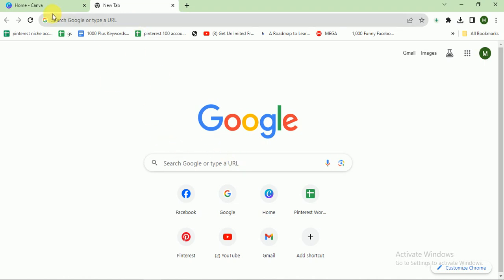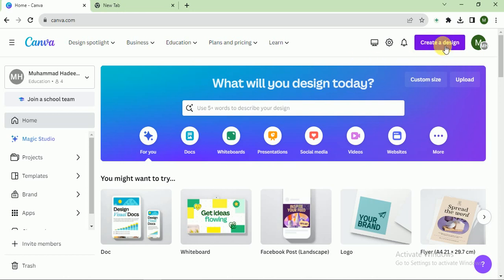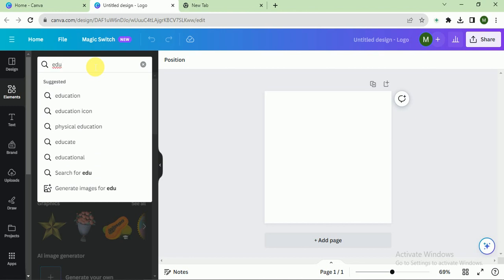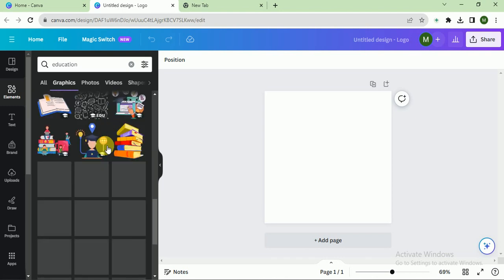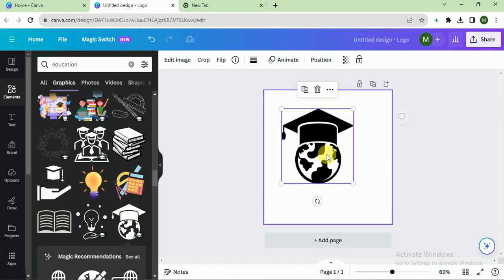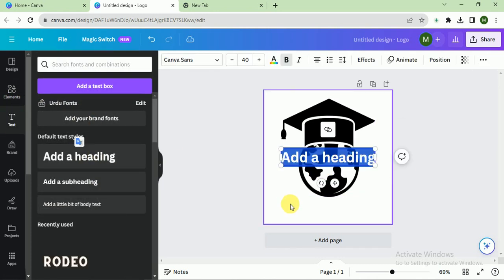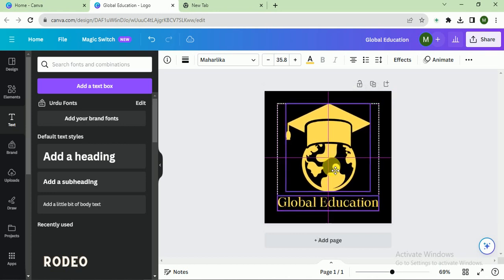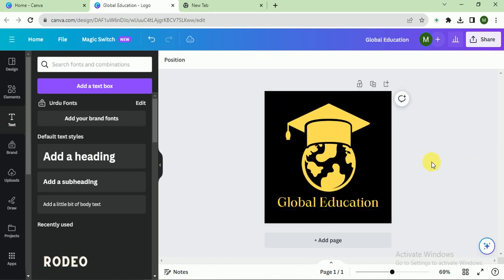Education Logo Design Made Simple: Canva Tutorial Revealed!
Uncover the simplicity of crafting an impressive education logo using Canva! This tutorial unveils step-by-step methods to design, customize, and elevate your educational brand's visual identity. Dive into the world of design with easy-to-follow Canva techniques!